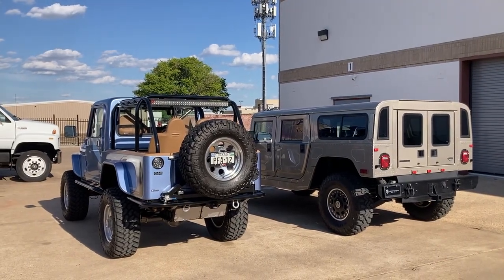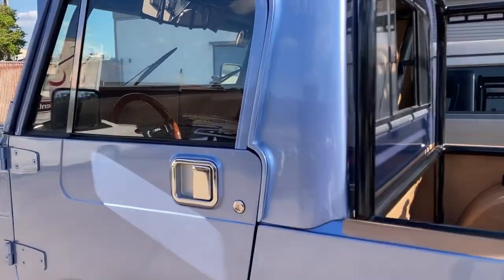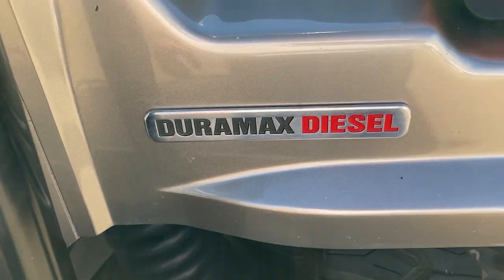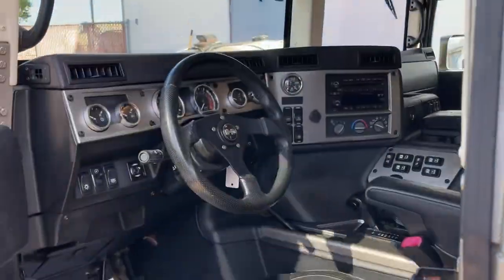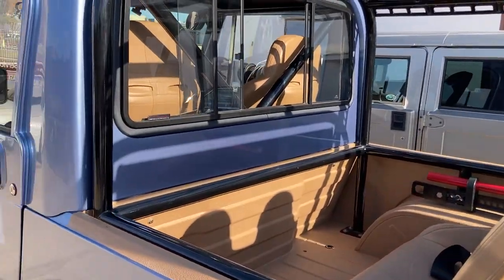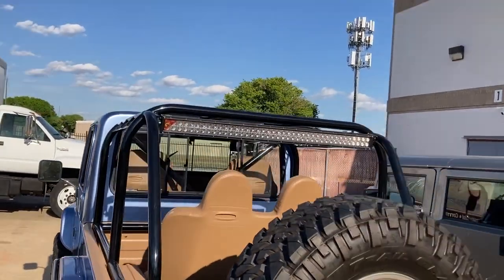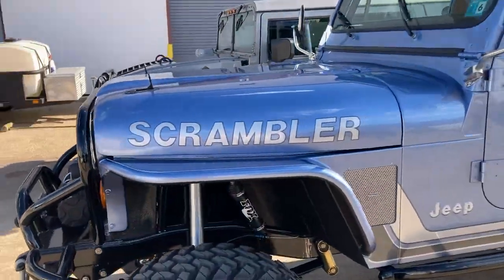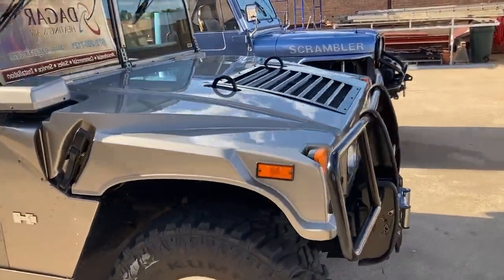Hummer H1 Alpha 2006 LBZ Duramax vs CJ8 Jeep Scrambler LS 5.7 Custom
Just a neat vid of 2 4x4 machines side by side.    Both too nice to offroad, but both capable of serious offroad.